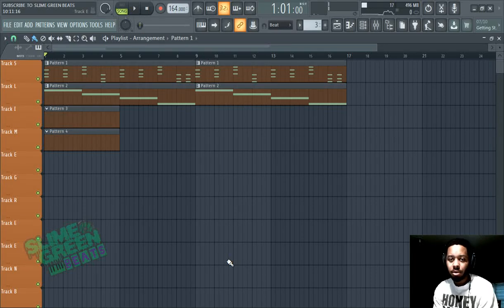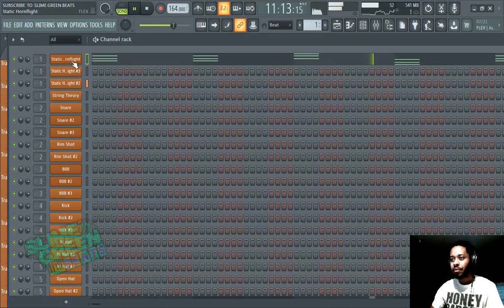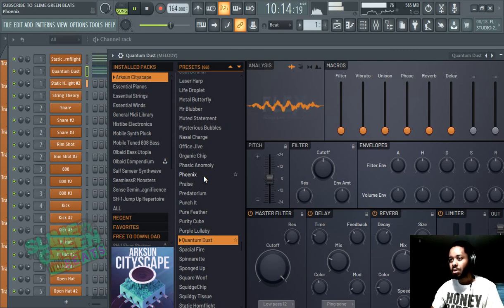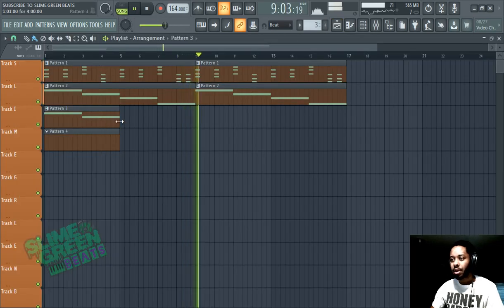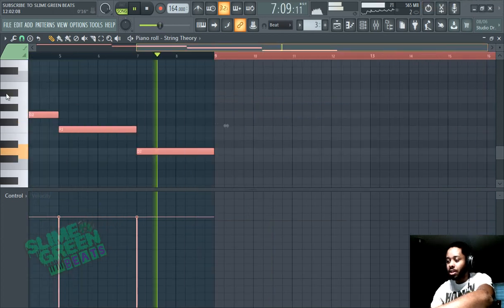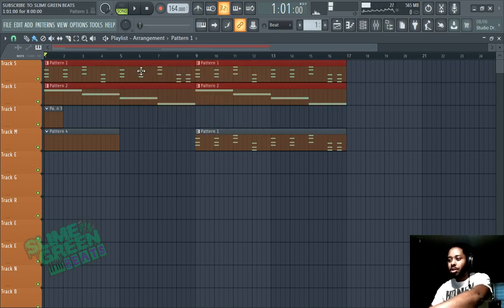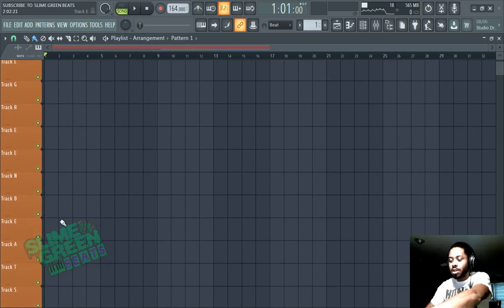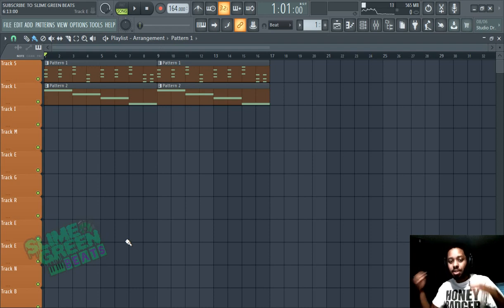How to Copy Melody Patterns FL Studio 20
This video shows how to copy melody patterns quickly and easily in FL Studio 20.

We make cold beats and FL Studio tutorials, that's actually what we did on YouTube originally before starting this channel (TL Beats).

If you want to buy beat(s), check out the links above.

We negotiate prices on beats.

Beats are Not Free, Not Free for non-profit or profit usage.